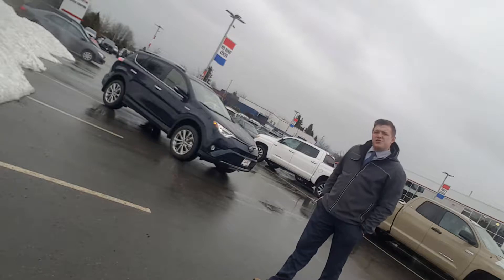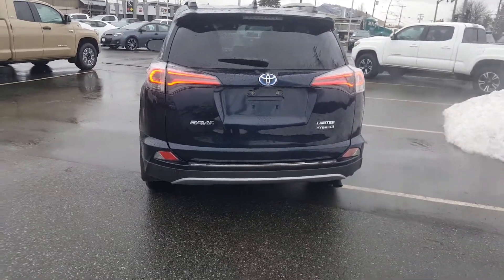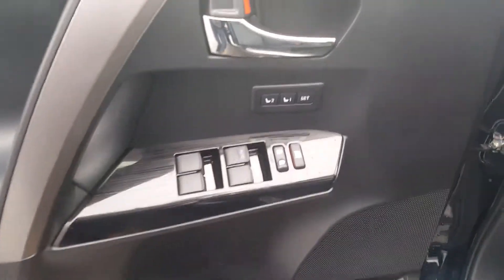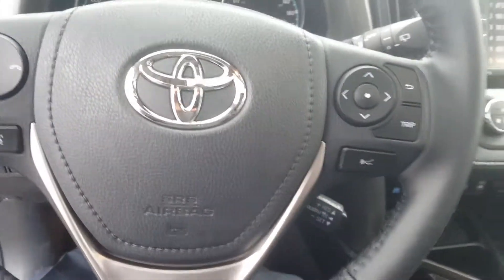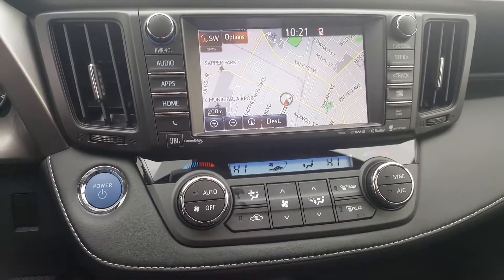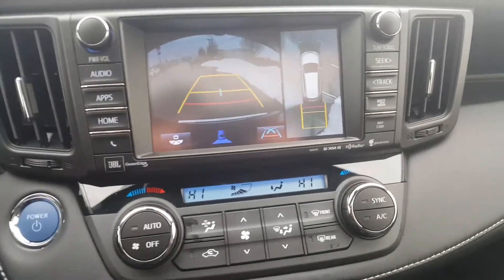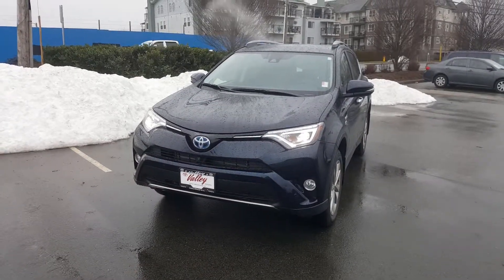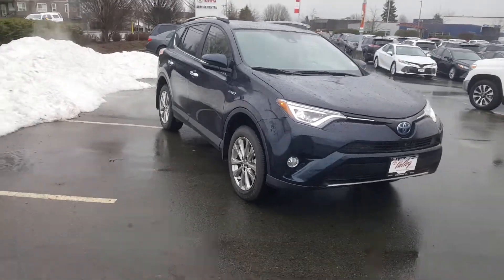2018 Toyota Rav4 Limited HV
Hey everyone,

Check out this brand new 2018 Toyota Rav4 Limited Hybrid. Equipped with Toyota Safety Sense, Blind Spot Monitoring, Kick motion rear hatch and more!